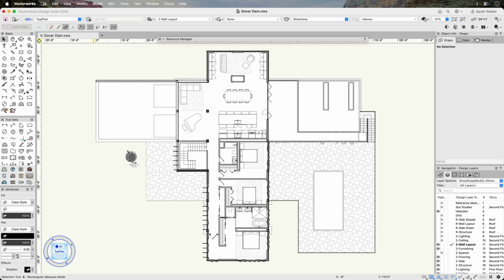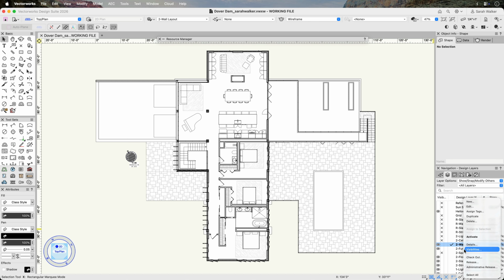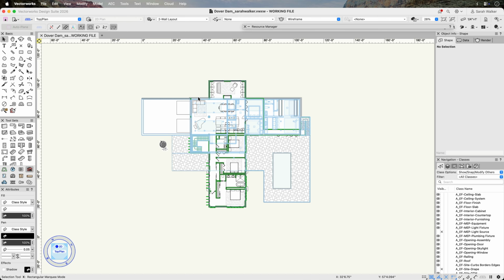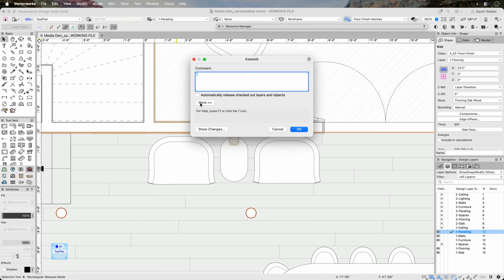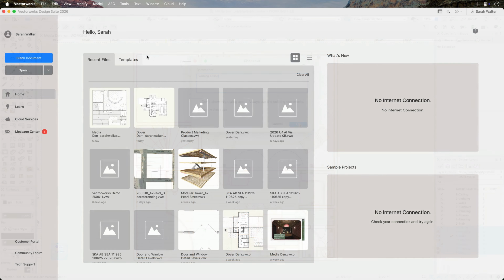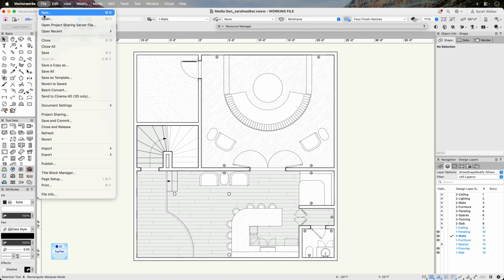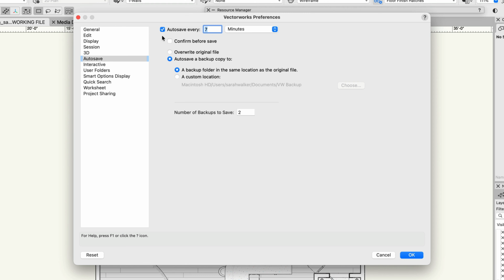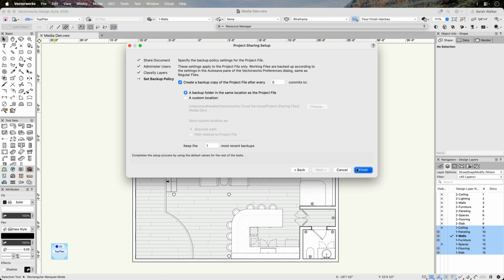Project Sharing Best Practices Working Files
Project Sharing allows for multiple people to access and edit the same Vectorworks file simultaneously. When it comes to creating and using Working Files - the proxy files that allow access to the main Project File - there are several key concepts to remember and protocols to follow. In this video, you will learn how to manage your Working Files in order to use Project Sharing successfully.